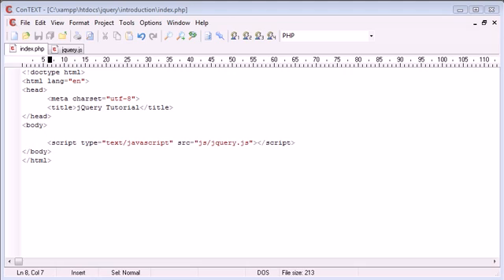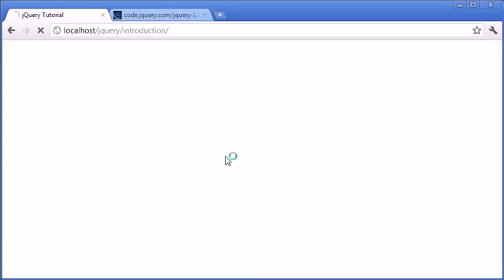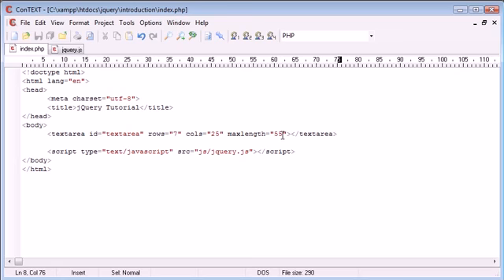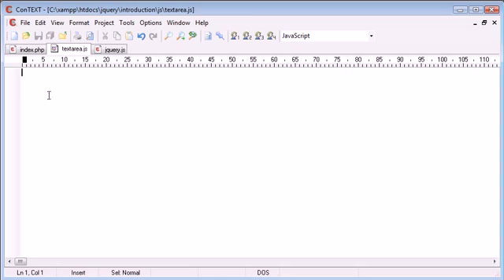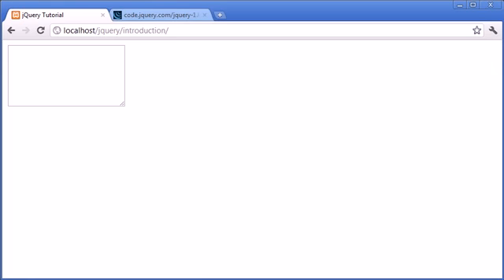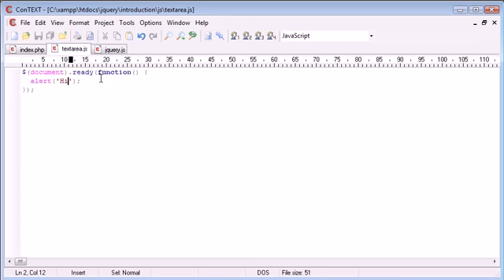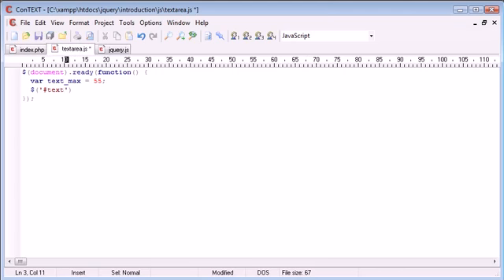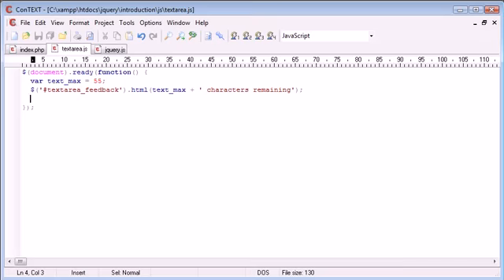jQuery Tutorial 45 Character Counting Remaining on Textarea